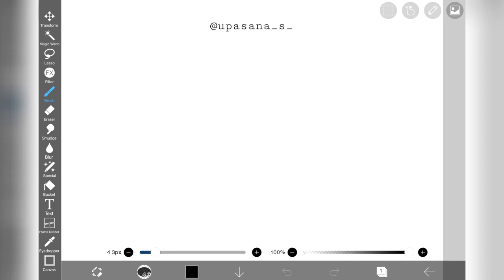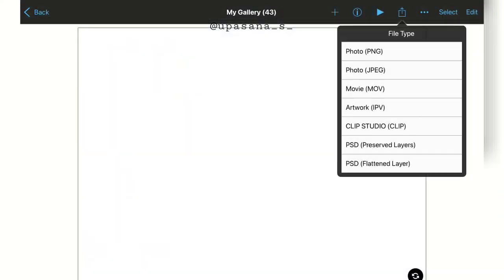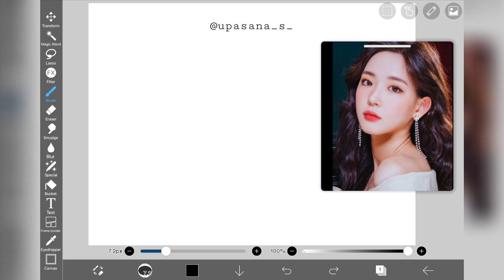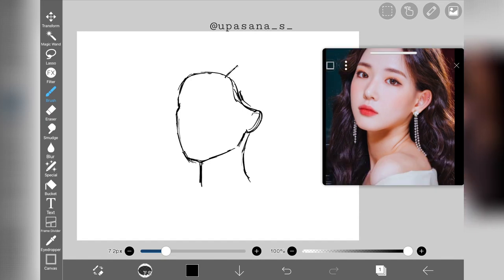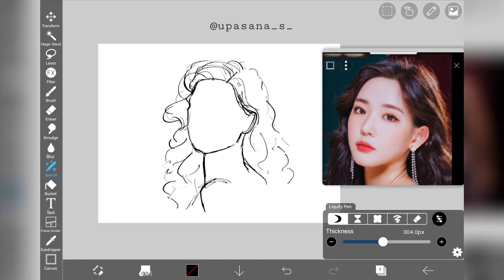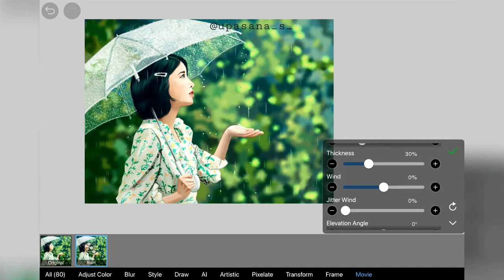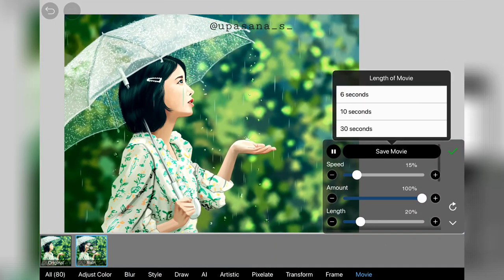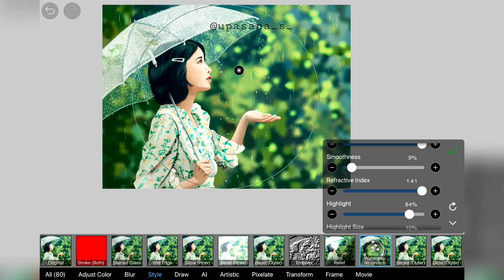Let's Talk About IBISPAINT X 9.4.0. | Adding the Raining Effect! | Informative Tutorial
Curious about the new version of Ibispaint X? Check out this video to know necessary details!

0:00 Intro
0:20 Background Colour (NEW)
1:05 PSD Export (NEW)
1:36 Reference Window! (NEW)
1:50 Canvas Window
2:07 Import Reference
2:19 Customize the window
3:05 Rough lineart
3:17 End of suffering...
3:34 Colour Picking
3:48 Analyse Colours
4:18 One last wish
4:33 Rain Animation (NEW)
5:11 Customization
5:30 Elevation Angle
6:02 Rainfall or Snowfall?
6:13 Colourful Rain~
6:23 Saving the video
6:44 Video result!
6:55 Image result
7:02 Realistic touch
7:45 Final result!
8:07 Outro